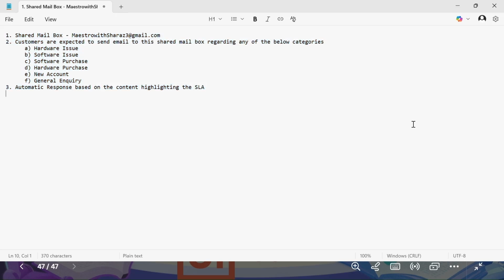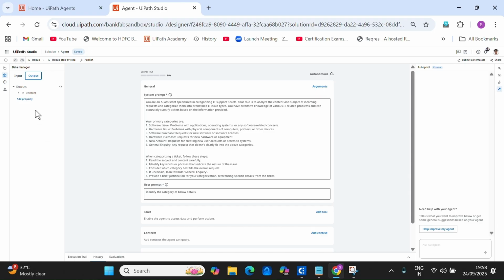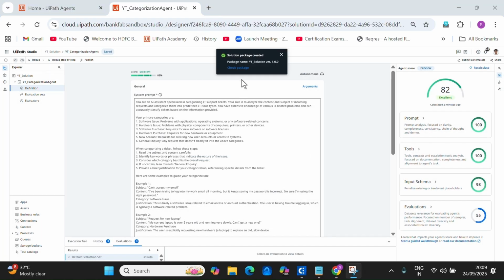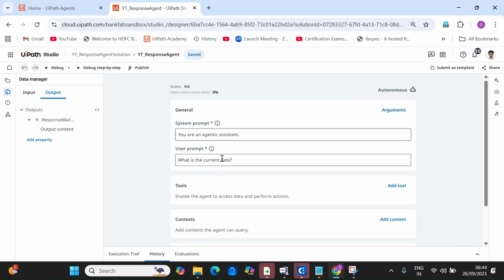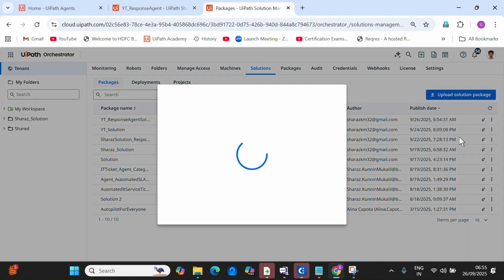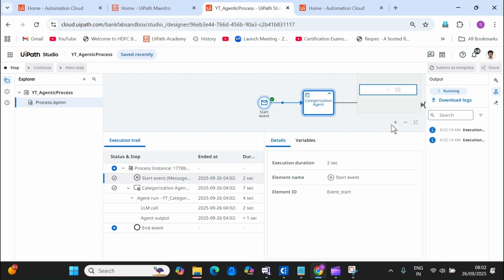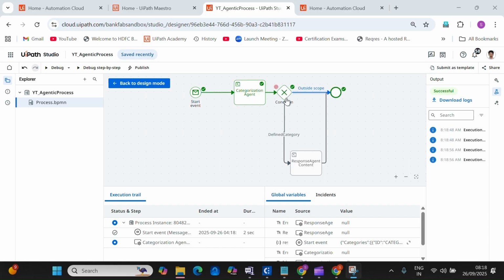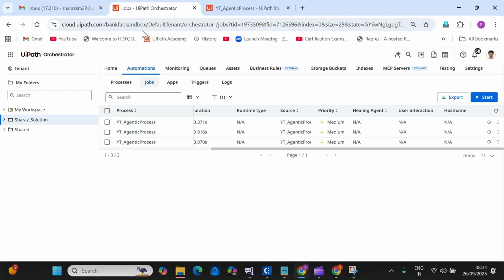Agentic Process using UiPath Maestro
In this video, I have built an end-to-end agentic solution using:
• 2 autonomous agents
• 1 integration service
• UiPath Maestro
The video demonstrates how these components work together to execute a complete workflow with minimal human input. It's a practical example of how agent-based systems can be orchestrated effectively using UiPath's ecosystem.